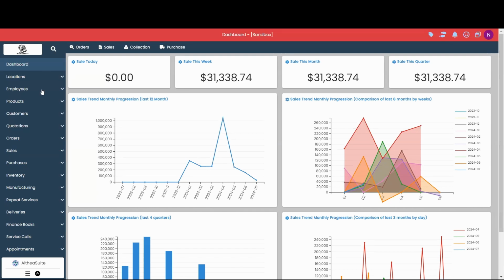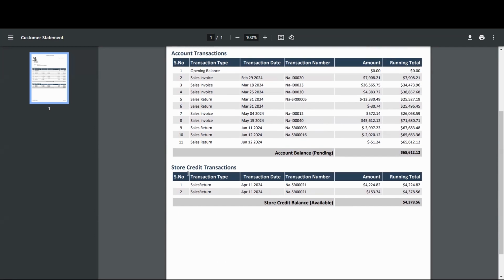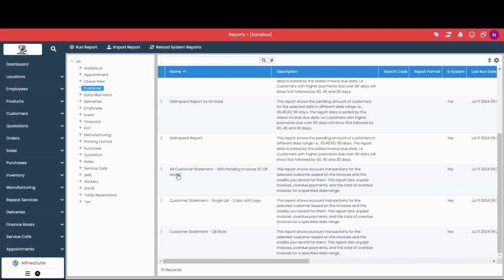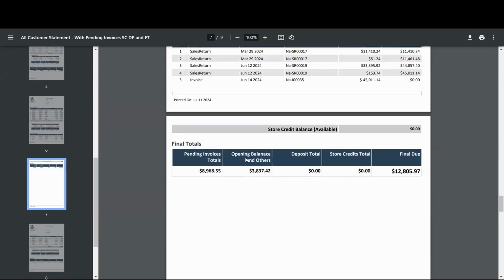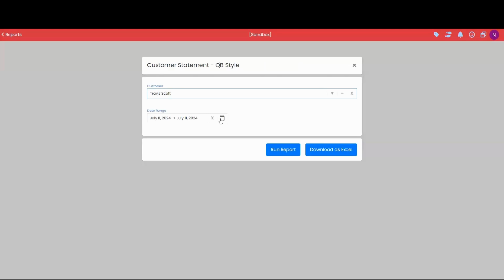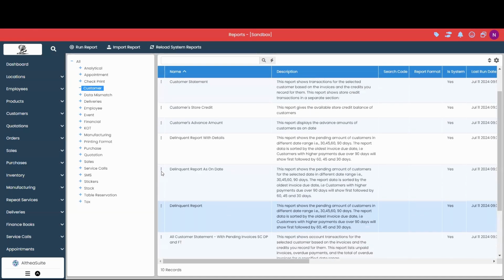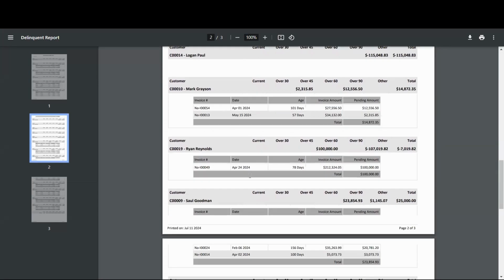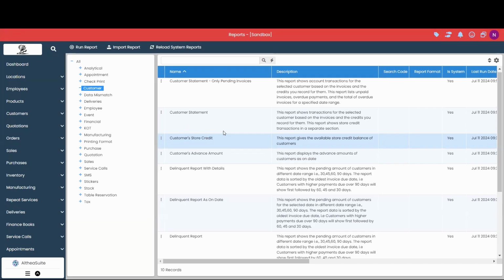Customer Reports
Learn more about customer reports with AltheaSuite in this video.